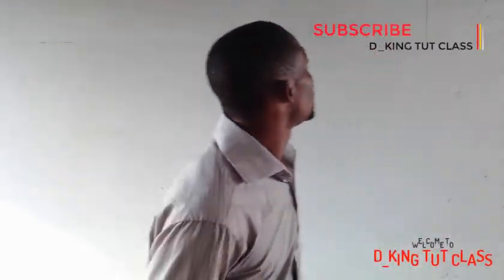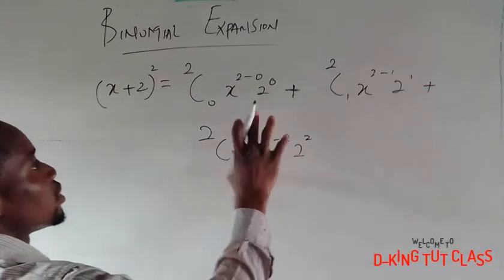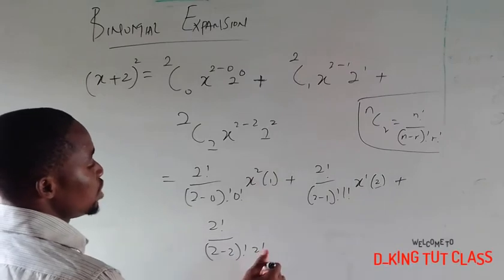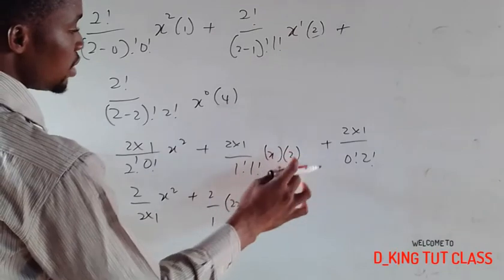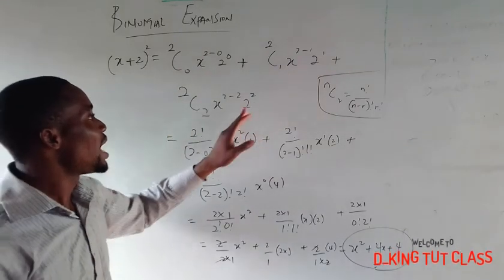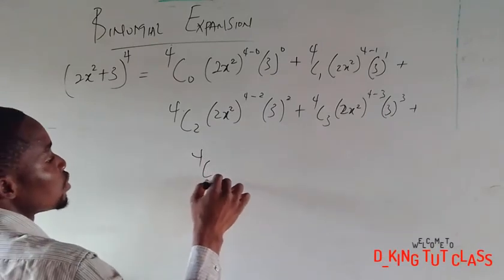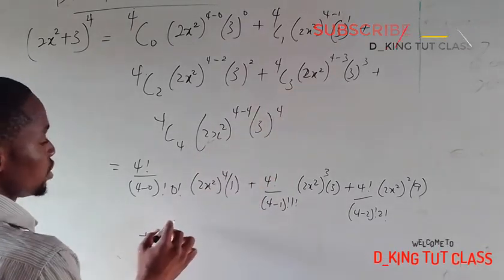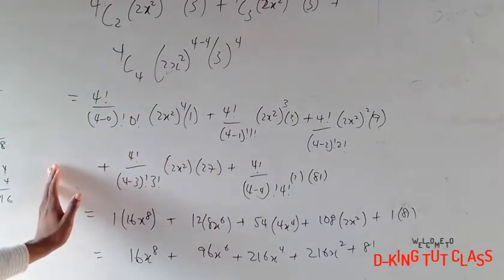BINOMIAL EXPANSION || D_KING TUT CLASS || RAISING BRIGHT MATHEMATICIANS 🔥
Maths Class || MATHS MADE EASY 💯👌 || Learn binomial expansion as it has been made easy 💯